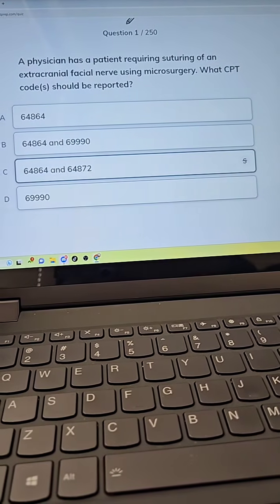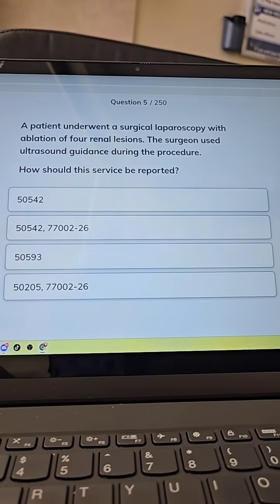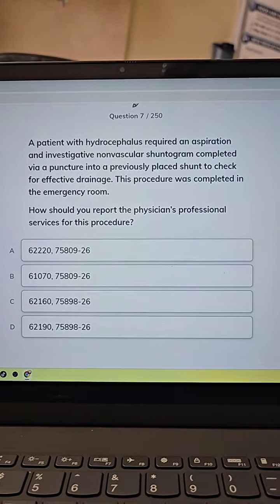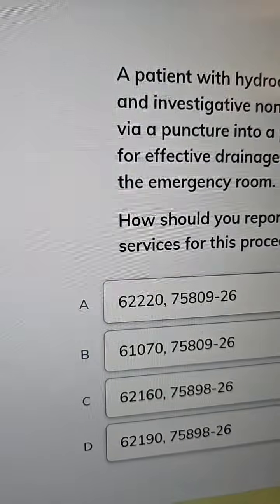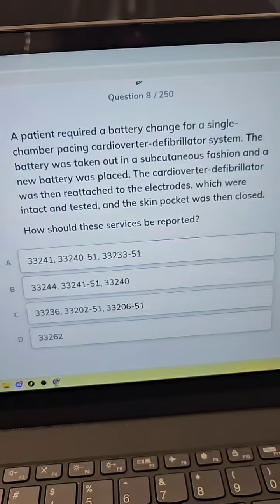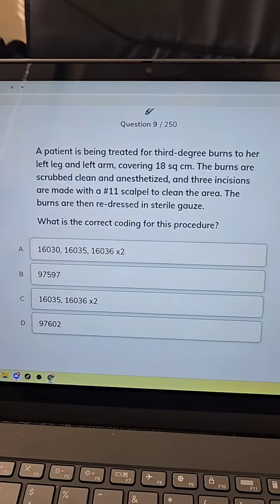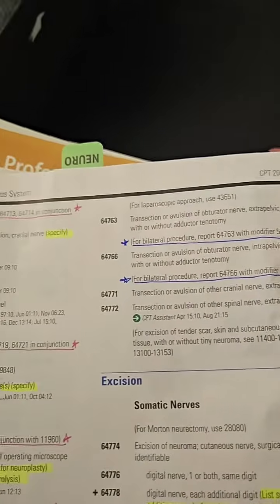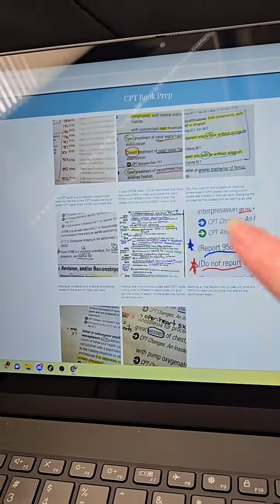Repeat TikTok Live PocketPrep questions & Q&A 3-14-24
My advice:
- Study sequencing
- Fix CPT sequencing issue
- Coding irregularities

Fan mail can be sent:
MedicalCodingByJen
1628 E Southern Ave
Suite #8759